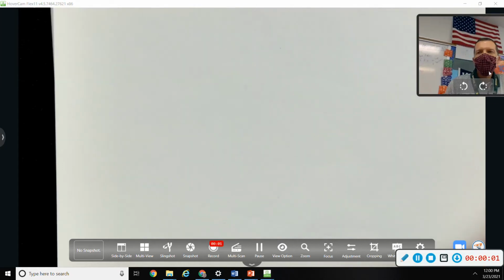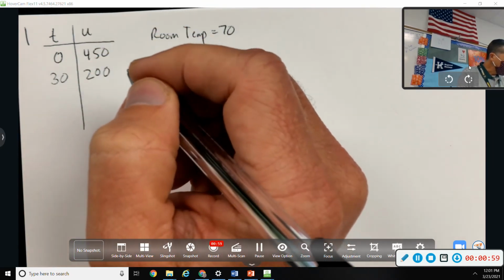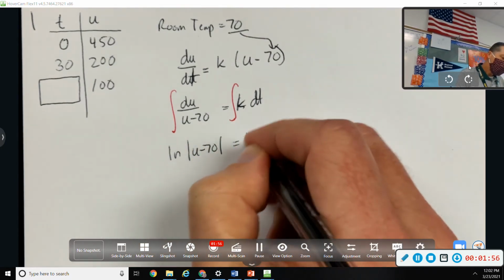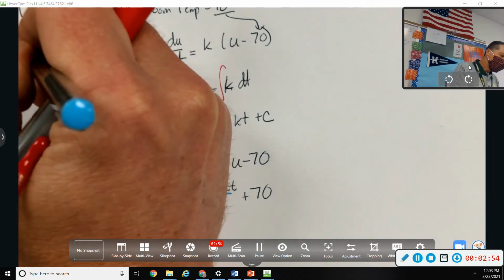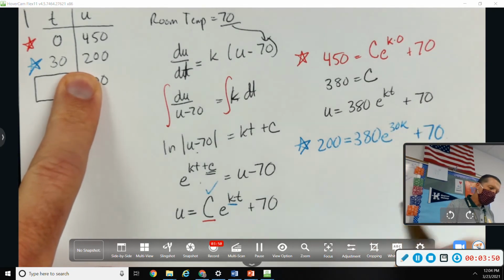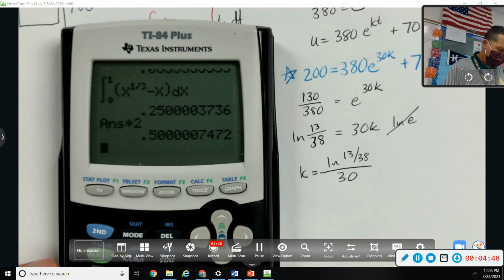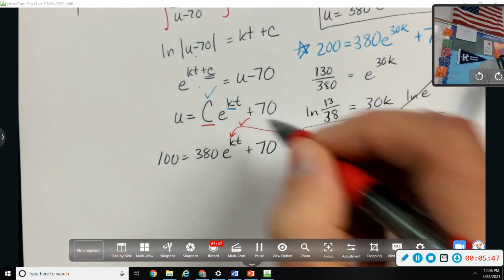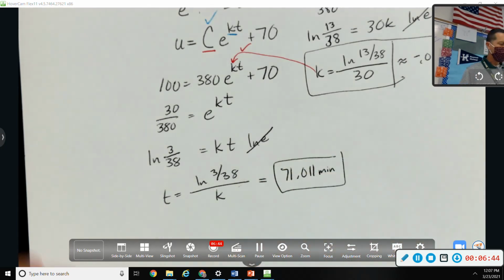WS GrowthDecay Solution1